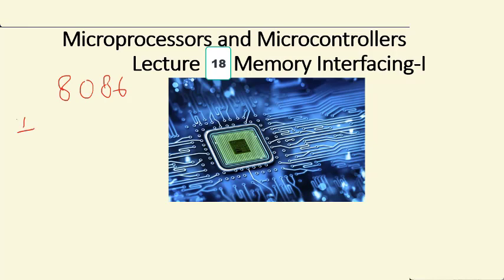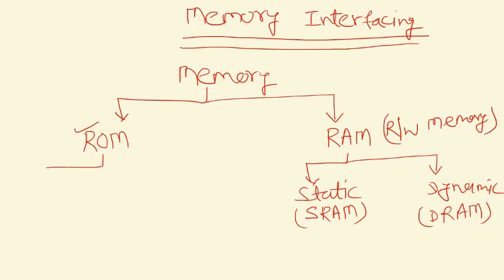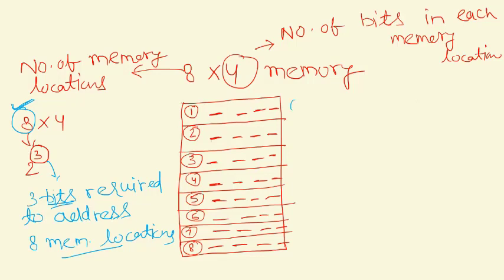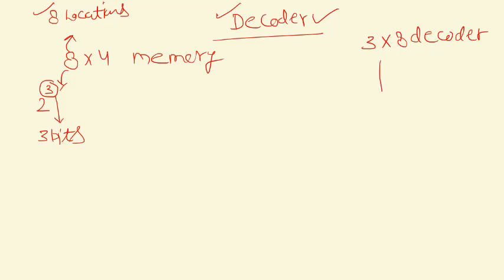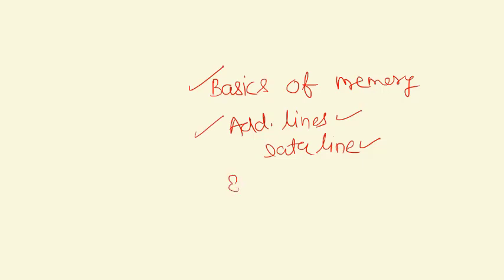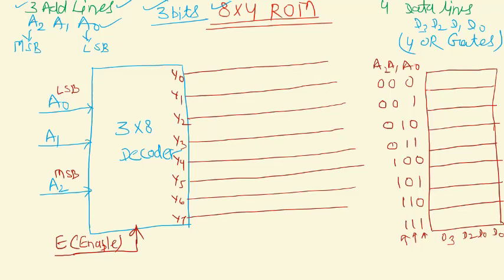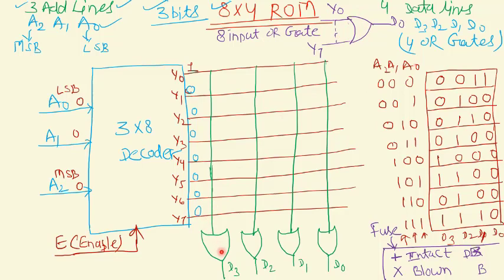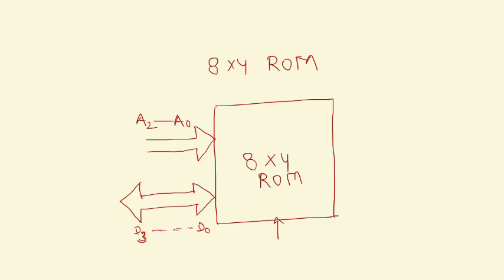Lecture 18 Memory Interfacing-I Introduction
1. 8086 microprocessor
4. addressing modes of 8086 microprocessor
5. operations of microprocessors
6. Instruction set
7. Interfacing
8. memory interfacing
9. ROM and RAM